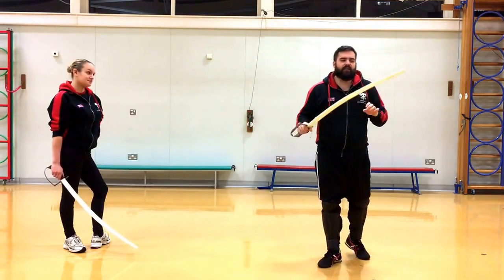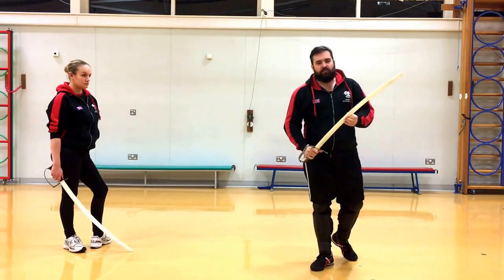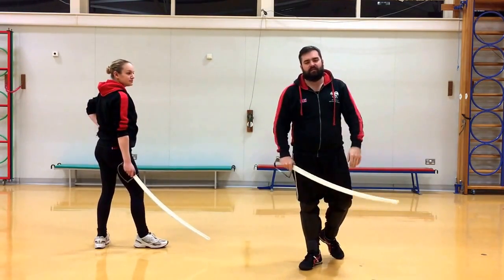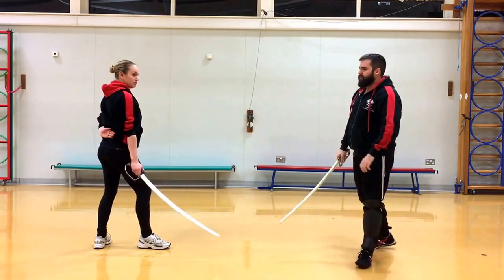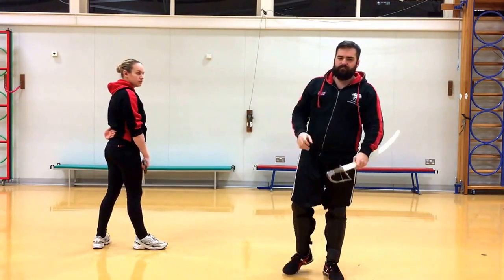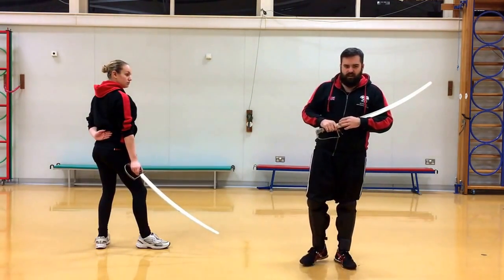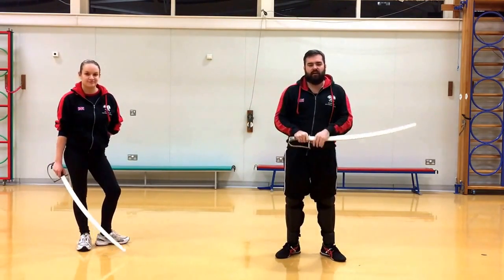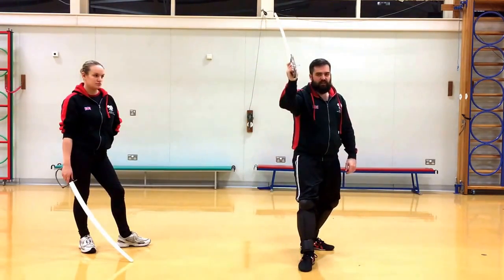Military Sabre Lesson - how to defend against the thrust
A basic overview of how to respond and defend against thrusting techniques.